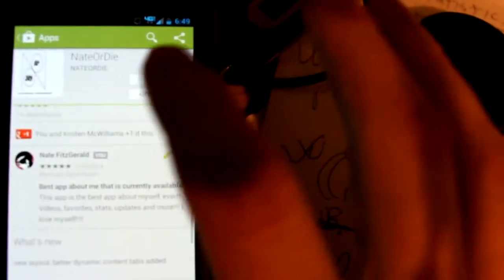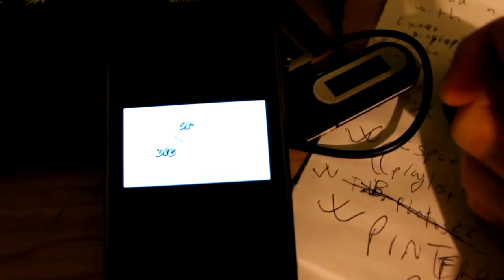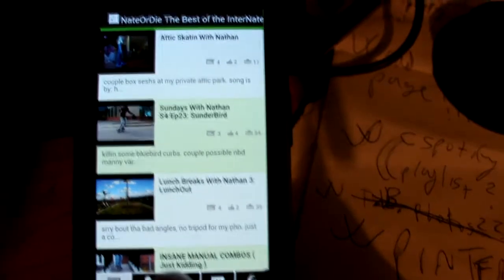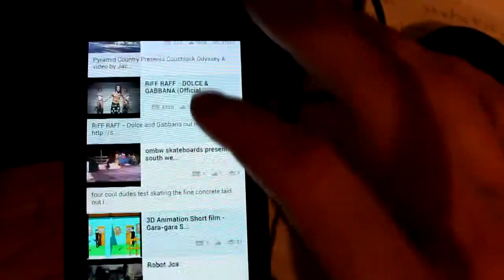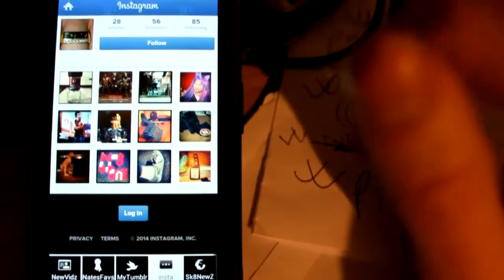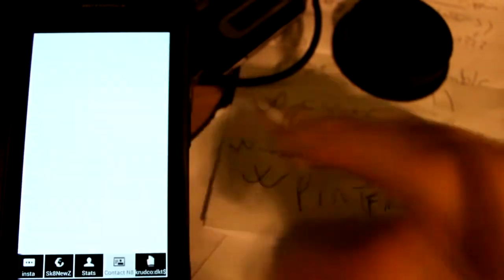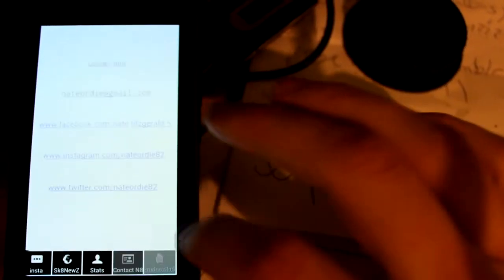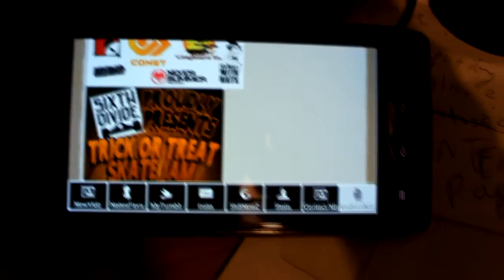Official NateOrDie App Now Available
or
seach "nateordie" in the Google Play Store to find my new Official NateOrDie (tm) App!  Don't let those other NateOrDie imitation applications fool you. This is the Real Deal.